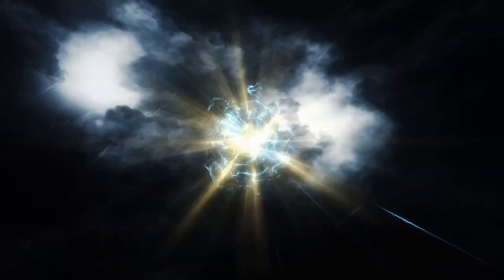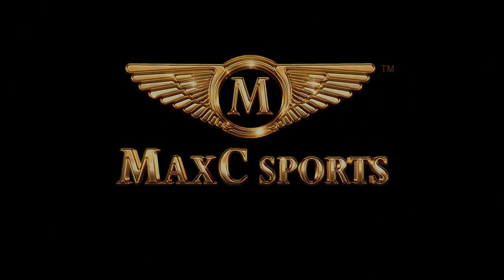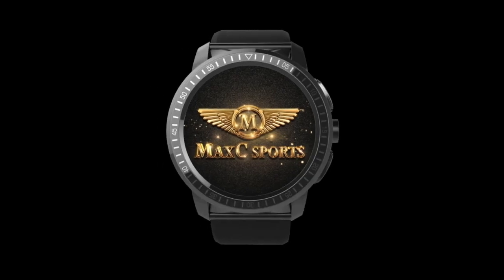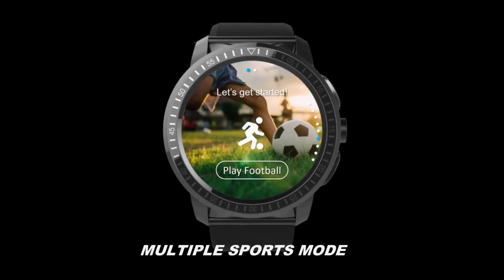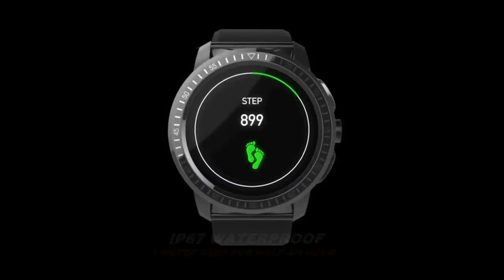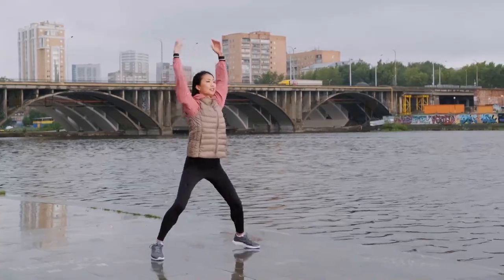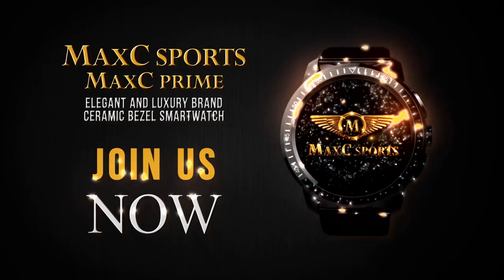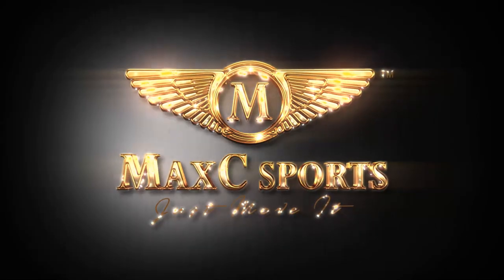Maxc Sports Club Intro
All your dreams can come true, if you have the courage to pursue them. At MaxC Sports Club, it is our passion to help you transform your dreams into reality, enjoy better quality of living. Start dreaming today, we at MaxC Sports Club are always ready to dig in to help you develop and expand your netwrok, to achieve the ultimate, to transform your dreams into reality. Last but not least, to advocate, inspire you, the members to live a healthy life. Yes, and no fairy tales.